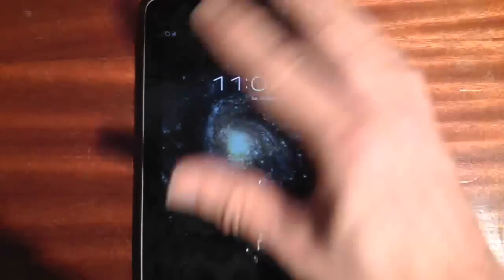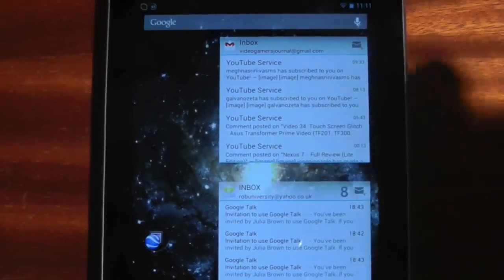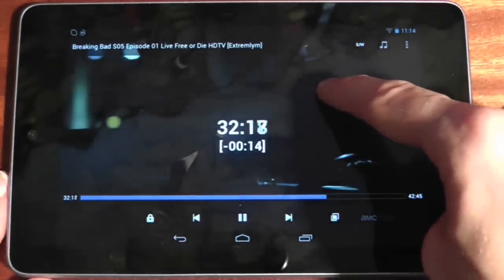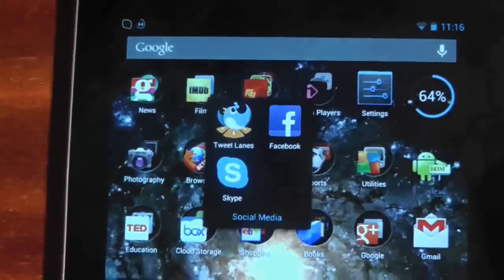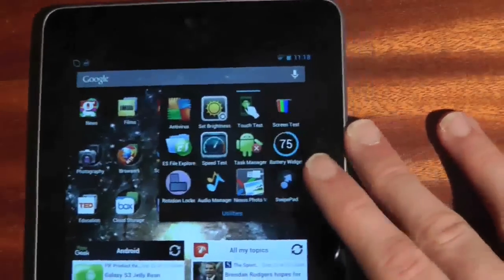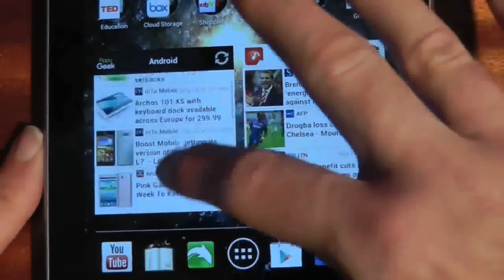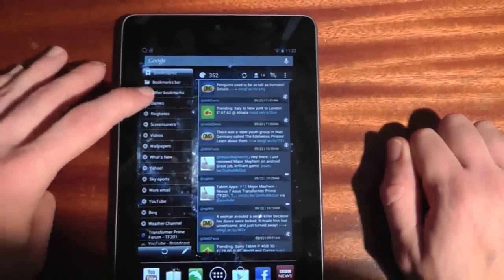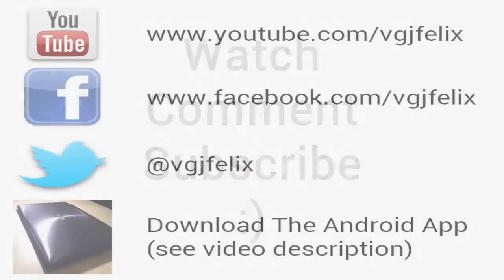Nexus 7 Review #11: My Homescreen Tour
In this video I do a tour of my homescreen on my Nexus 7 showing you the launcher, wallpaper and applications I use.

If you have an specific questions about apps, ask me and I'll update the description or answer your question in the comments section. (There's far too many in the video to list them all now).